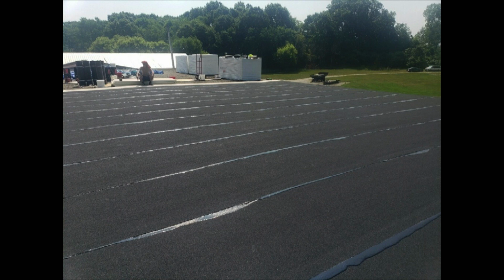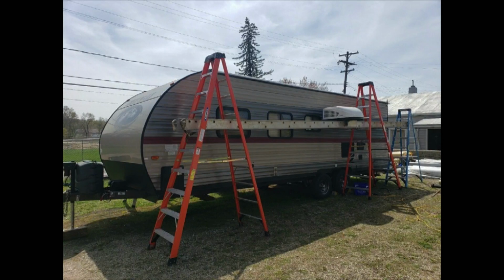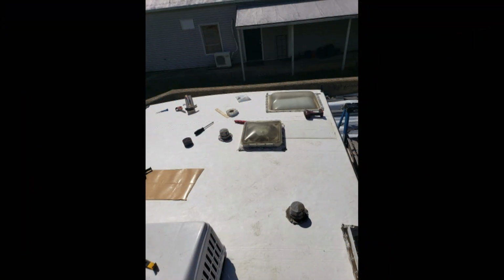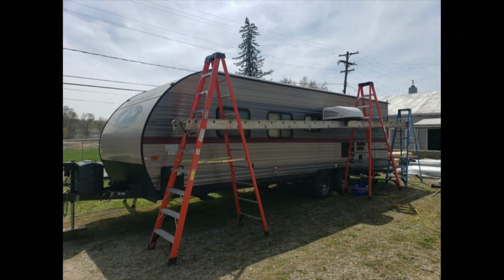Bill Powell, Ace Roofing